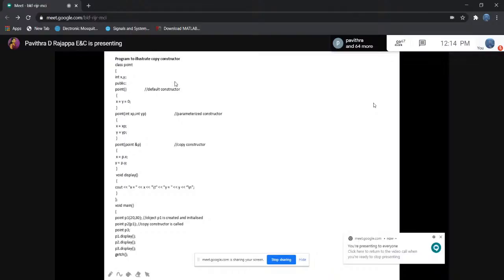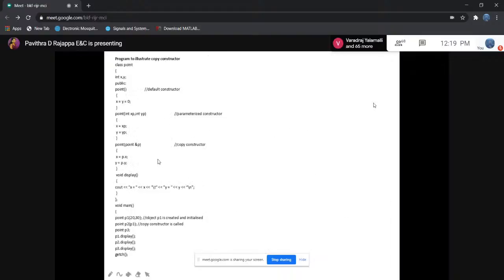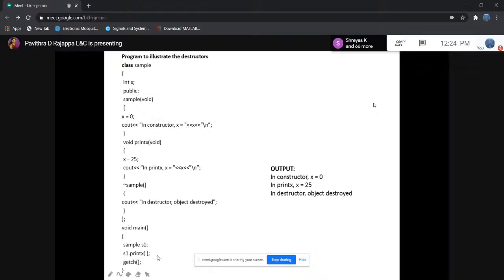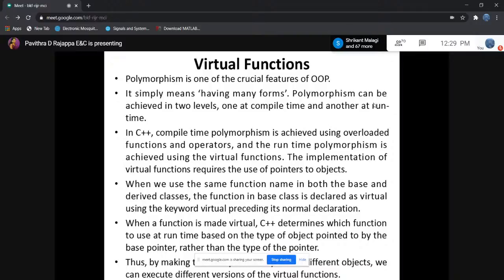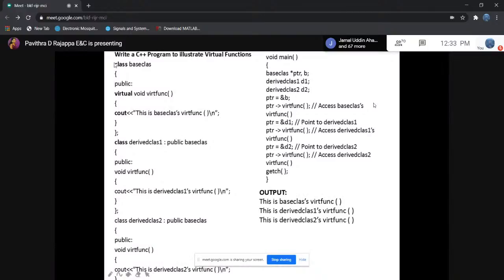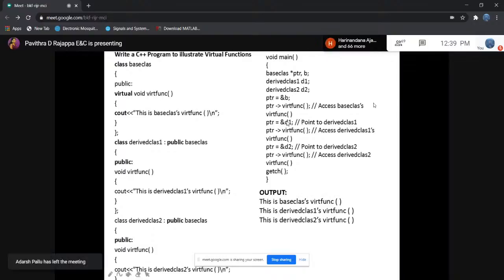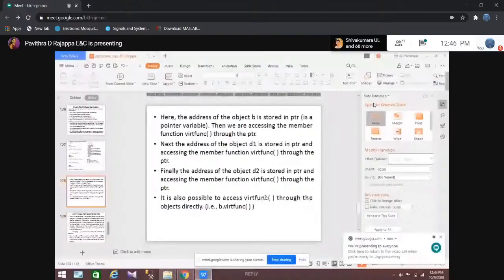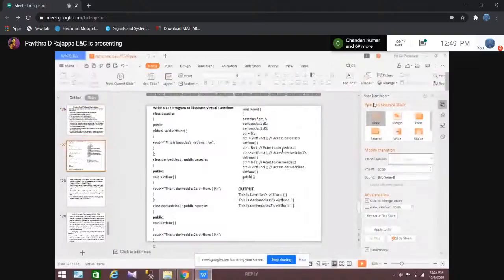DATA STRUCTURE - OCT 9